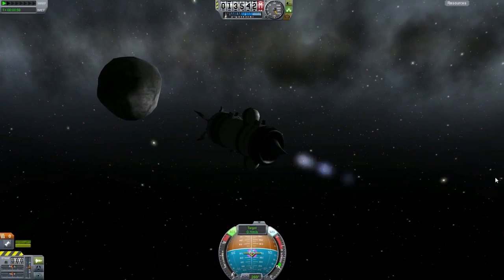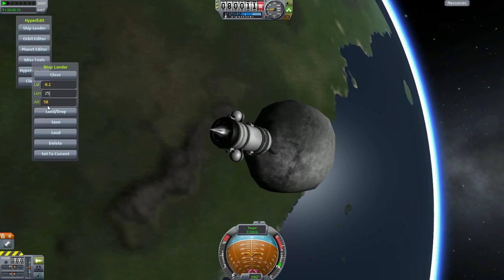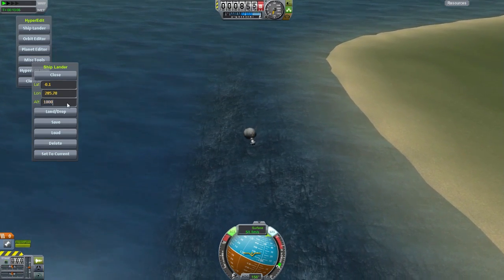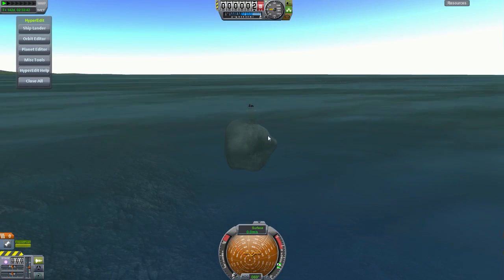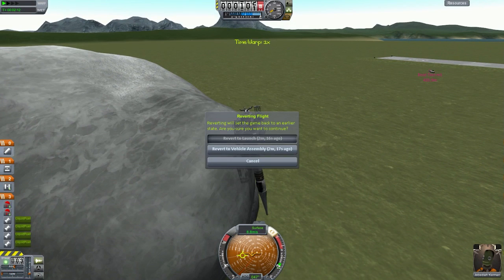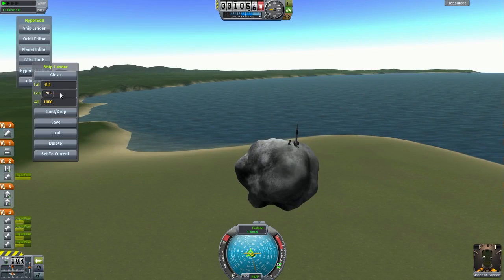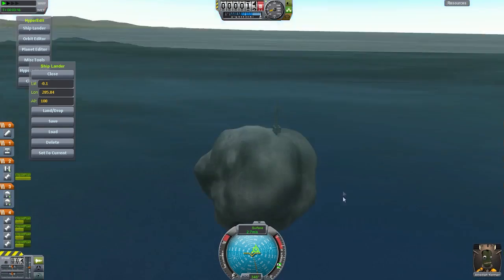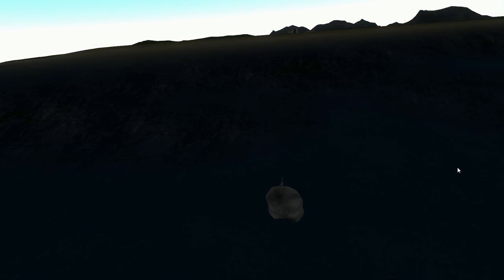KSP : Missile Silo Experiment - Channel Update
Only if this worked :'(

Please include-
1. Your name (if you like me to mention you in the video).
2. .Craft Name.
3. Description (of the craft)
4. Craft download link.

PC Specifications

CPU: Intel Core i7 3770
Cheap Motherboard: Z77-D3H
Storage: 1TB HDD
Graphics card: Nvidia GTX660

Video Credits